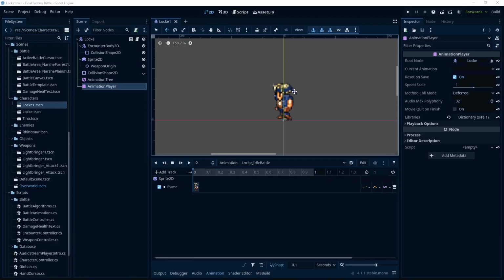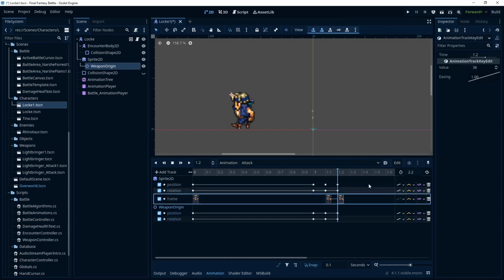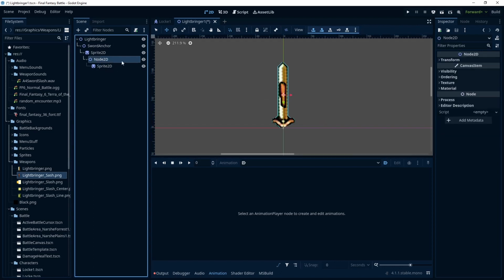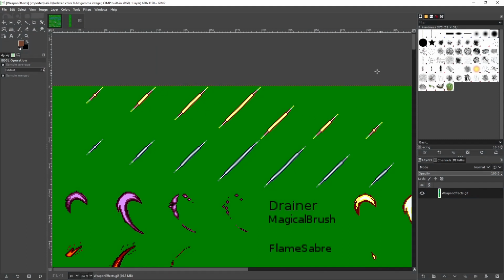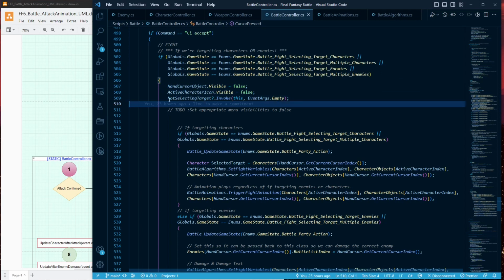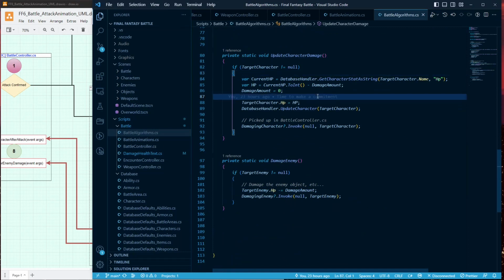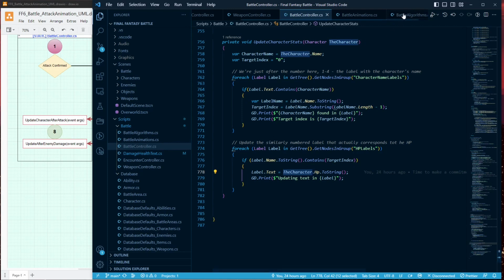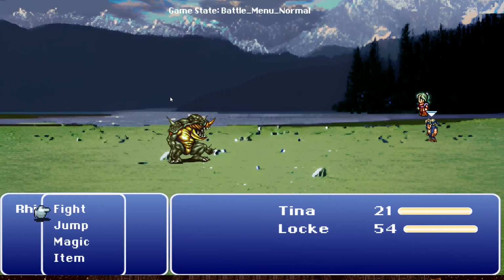Godot JRPG Fight Animation & Enemy Death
Fight animation & separate weapon animation + damaging & dispatching the enemy.